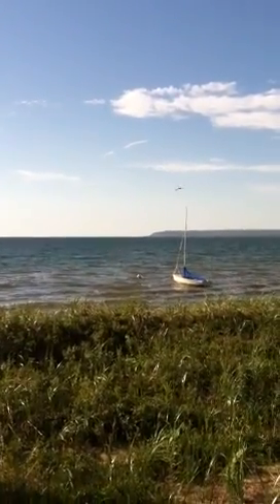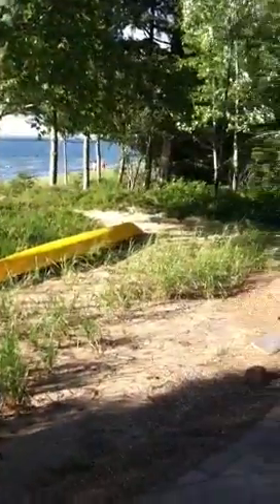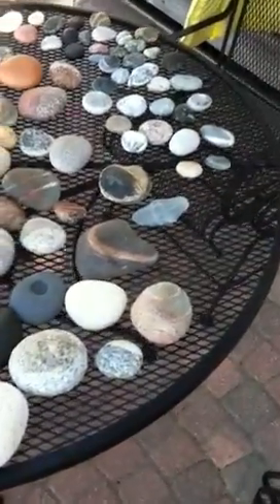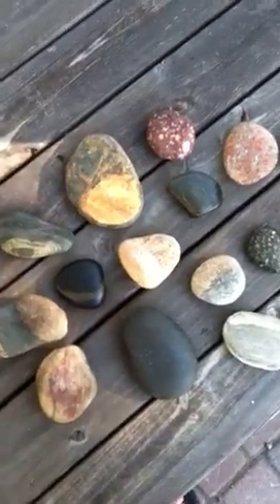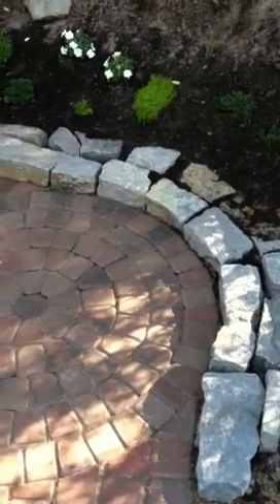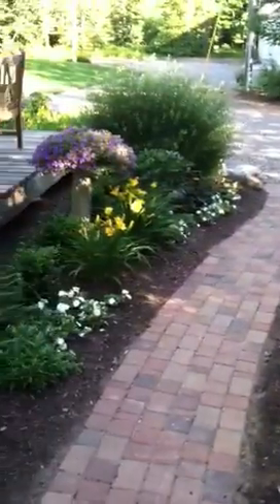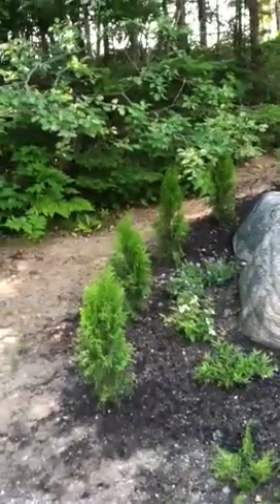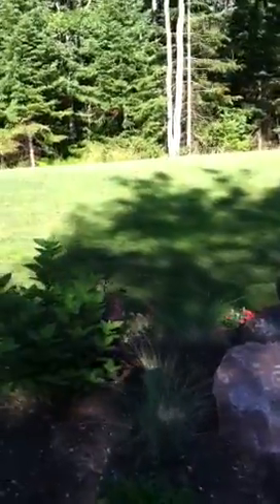Birch Point Garden